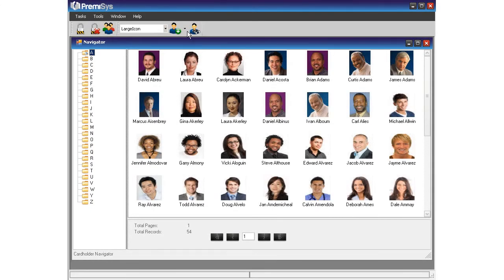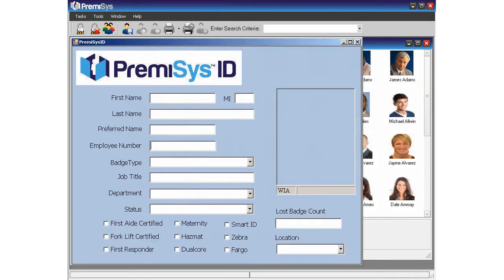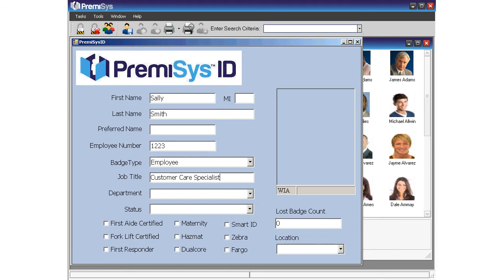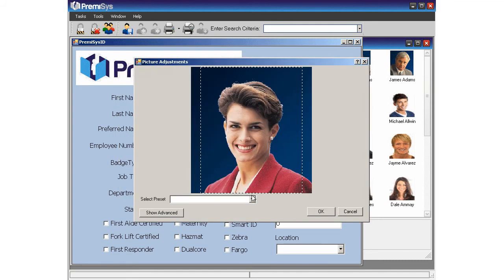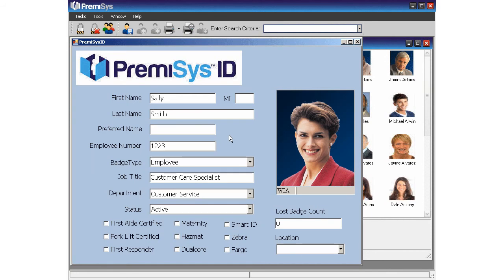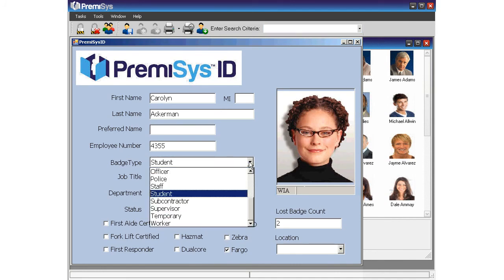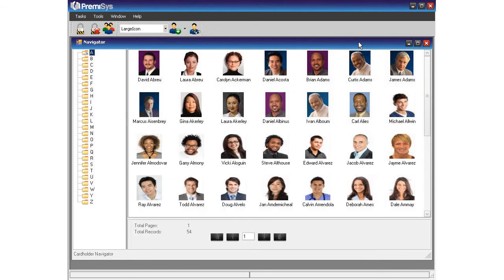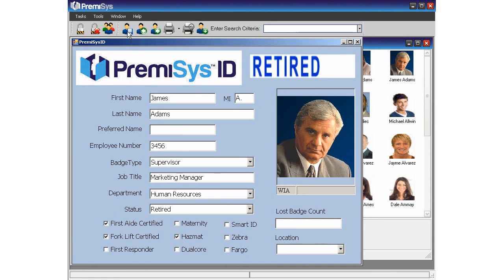PremiSysID software demonstration